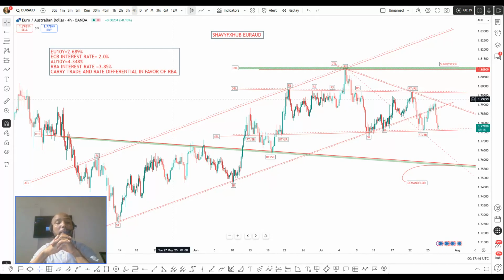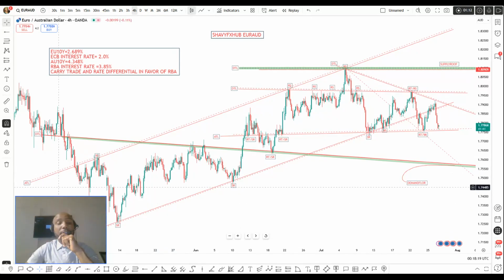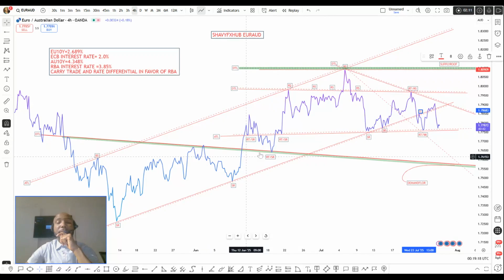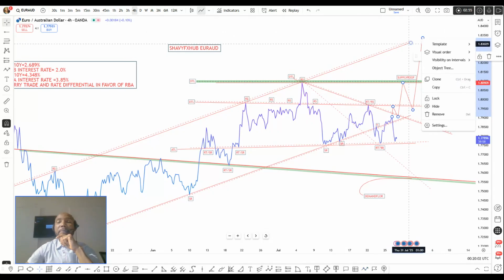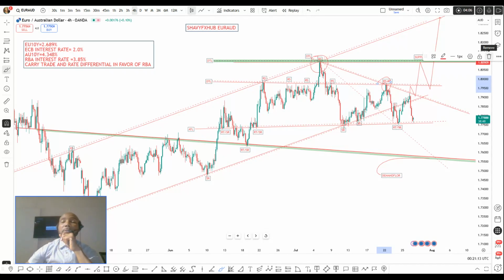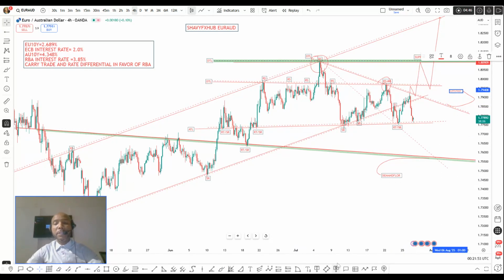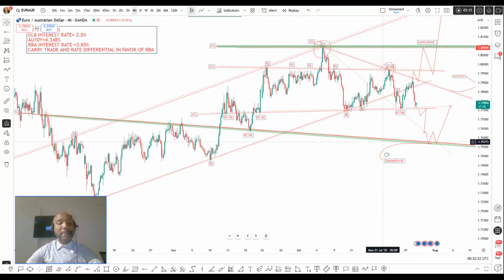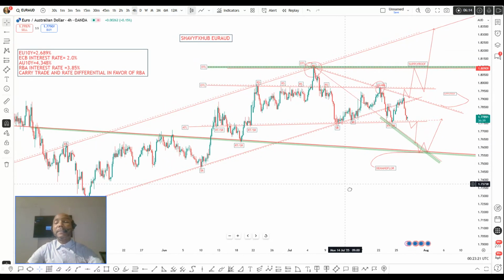EURAUD TOP DOWN AND PRICE ACTION TRADING STRATEGY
THE CURRENT PRICEACTION OF EURAUD IS WATCHED.
EU10Y=2.689%
ECB RATE 2.0%
AU10Y= 4.348%
RBA RATE =3.85%
RATE AND BOND YIELD DIFFERENTIAL FAVOR AUD .
The recent fluctuations in the EUR/AUD exchange rate are primarily driven by factors including:
Monetary Policy and Interest Rate Differentials:
Decisions and outlooks from the European Central Bank (ECB) and the Reserve Bank of Australia (RBA) strongly impact EUR/AUD. Hawkish (tightening) or dovish (easing) policy stances influence demand for each currency, affecting the exchange rate. For example, higher interest rates or hawkish tones usually strengthen a currency, while easing weakens it. Differences in inflation rates and inflation expectations also play a part, as central banks adjust rates accordingly.
Economic Indicators and Growth Outlooks:
Economic performance disparities between the Eurozone and Australia—such as GDP growth, trade balances, and industrial versus commodity exports—drive currency strength or weakness. The Eurozone’s economy is more industrial and technological, while Australia's economy is strongly commodity-driven, especially by prices of iron ore and gold. Changes in global commodity prices or demand can cause the AUD to fluctuate vs the EUR.
Commodity Prices, Especially Gold:
Since Australia is a major gold producer, AUD tends to correlate positively with gold prices. Rising gold prices support AUD strength, which may lower EUR/AUD rates, and vice versa.
Global Risk Sentiment and Geopolitical Events:
Global market sentiment—whether investors seek risk or safe-haven assets—affects both currencies. The Euro and AUD react differently to geopolitical developments and trade tensions. For instance, increased risk appetite can strengthen AUD vs EUR and vice versa depending on circumstances.
In summary, the recent EUR/AUD fluctuations reflect the interplay of ECB and RBA policies, divergent economic data between Europe and Australia, commodity price movements (notably gold), and shifting global risk sentiment.
This explains why EUR/AUD rates move as they do: when the Eurozone outlook improves or ECB signals tightening while Australian commodity prices weaken or RBA signals easing, EUR tends to strengthen against AUD, and the pair rises. Conversely, stronger Australian growth, rising commodity prices, or hawkish RBA moves can push the pair lower.